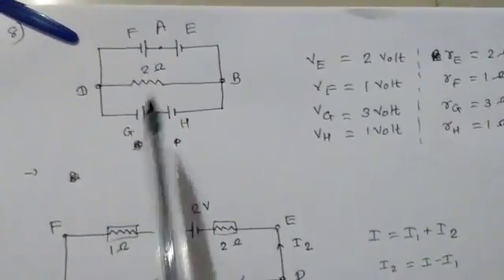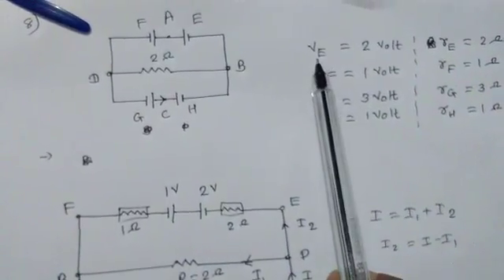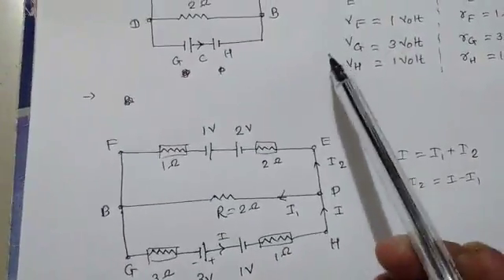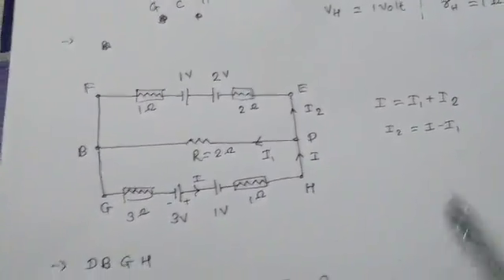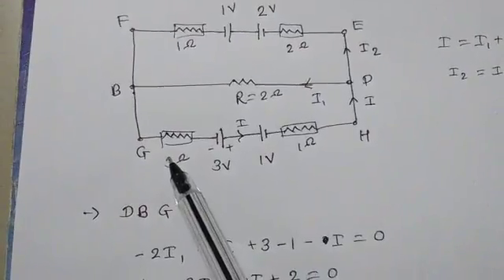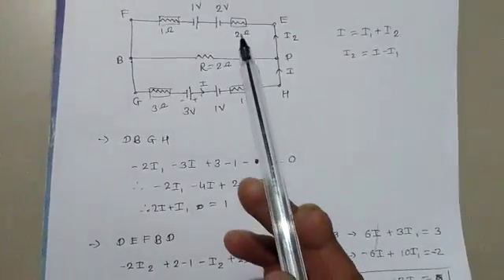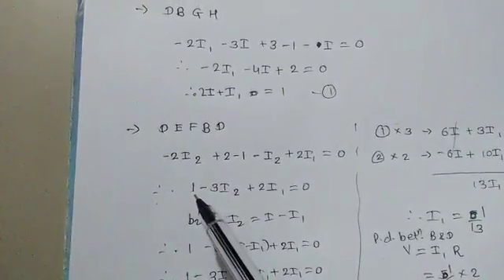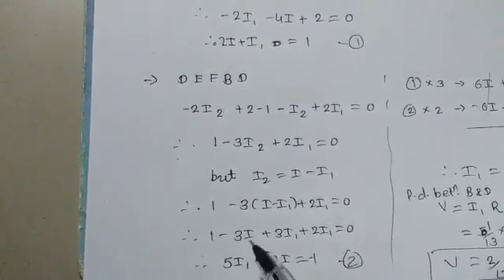September 20, 2016